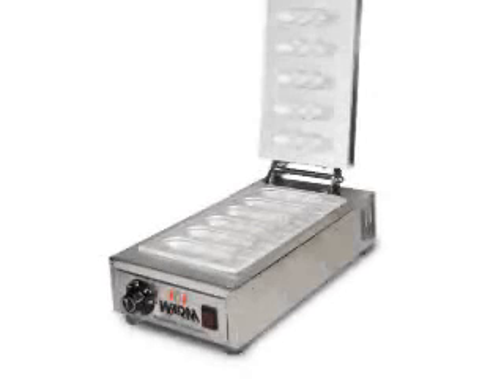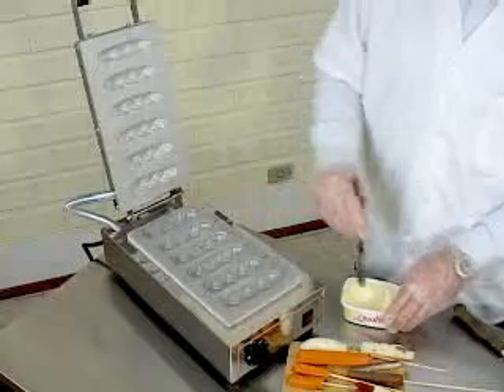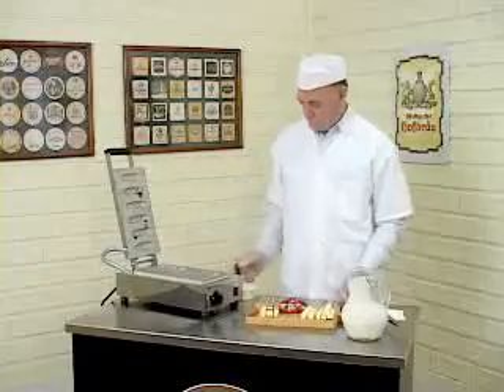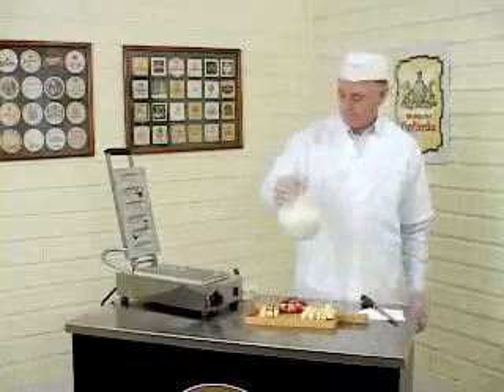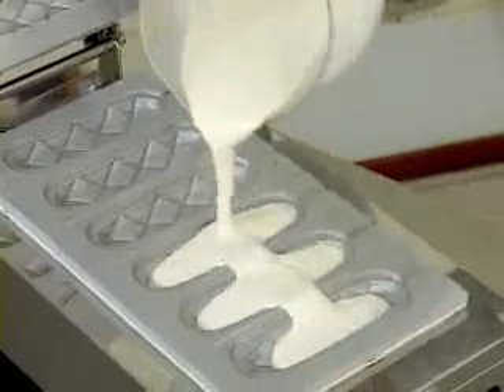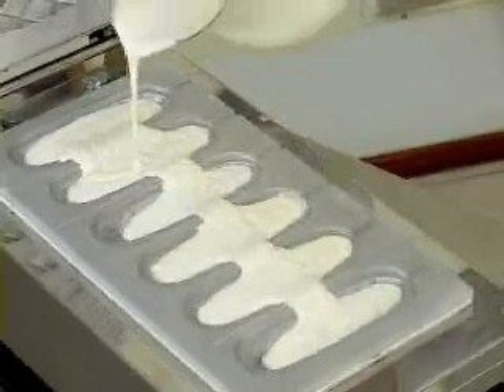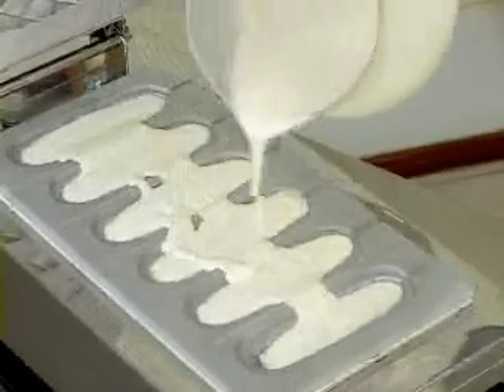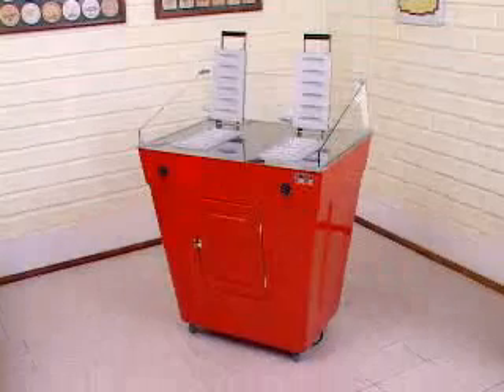Crepe on a stick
Crepes on a stick machine